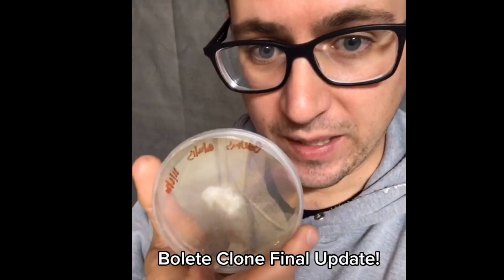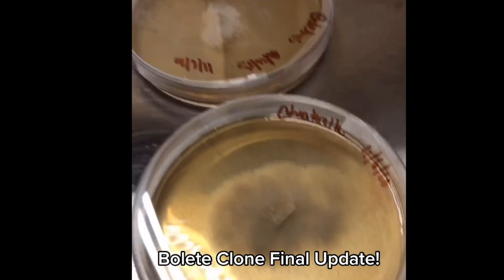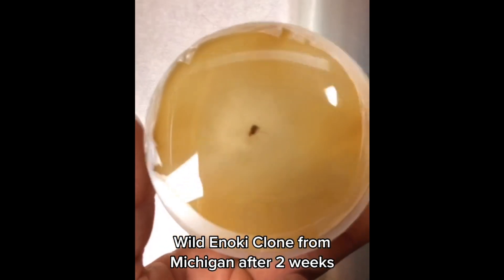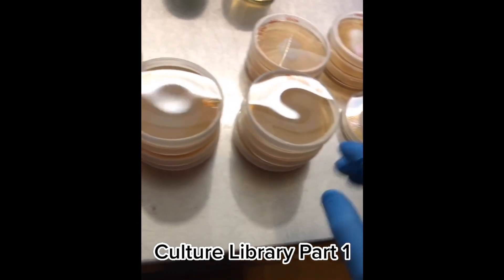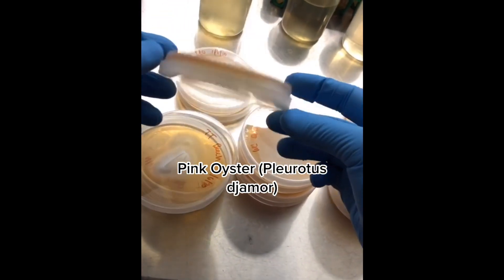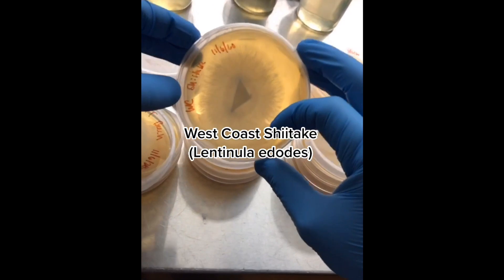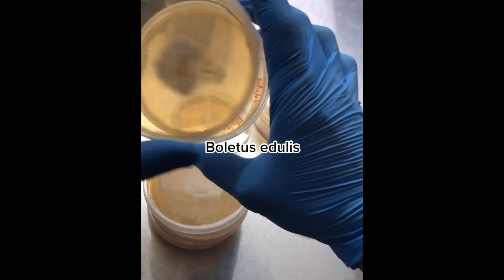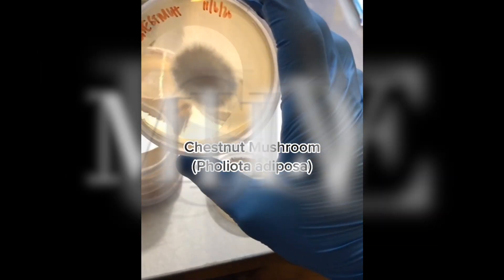Wild mushroom clone updates and mushroom culture exposition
to purchase our living mycelium cultures and other products visit our ETSY shop FRESH FUNGI MUSHLOVE